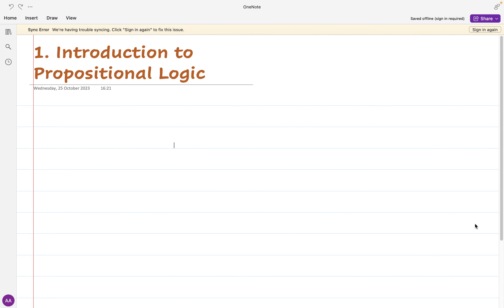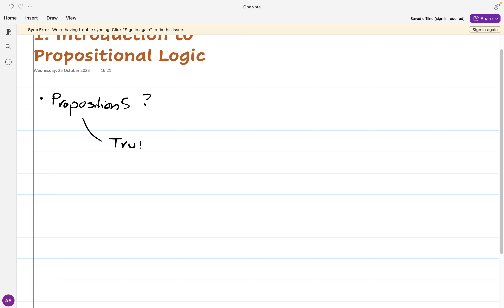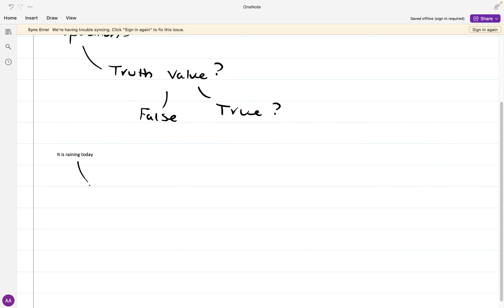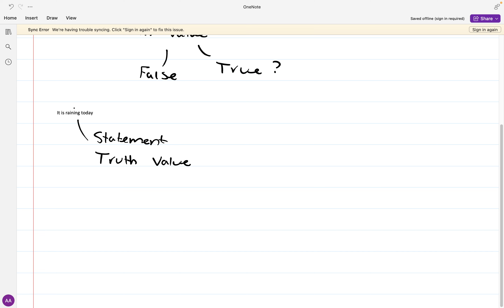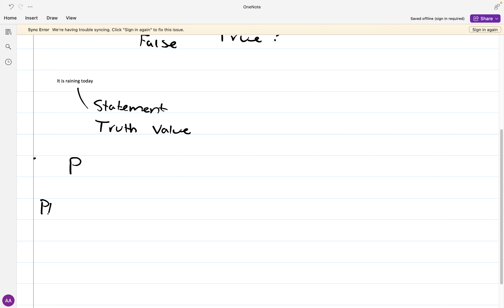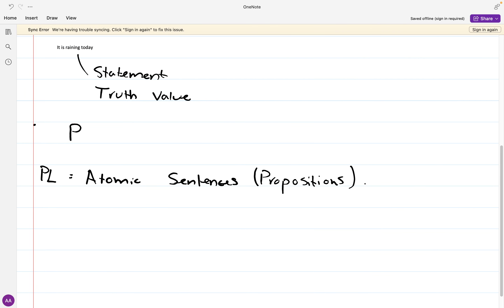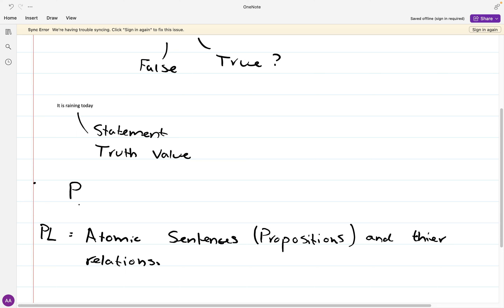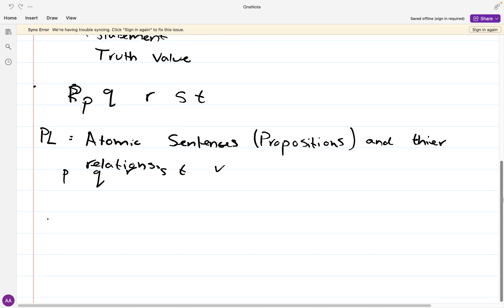Propositional Logic - An Introduction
Apologies for the audio quality, I'm working on it! :)

Citations & Sources
- J. MacFarlane, Philosophical Logic: A Contemporary (Routledge, 2020).
- A.C. Grayling, An Introduction to Philosophical Logic (Blackwell, 1997).

Further Reading
- G. Restall , Proofs and Models in Philosophical Logic (Cambridge University Press, 2022).
- D. Papineau, Philosophical Devices: Proofs, Probabilities, Possibilities, and Sets (Oxford University Press, 2012).